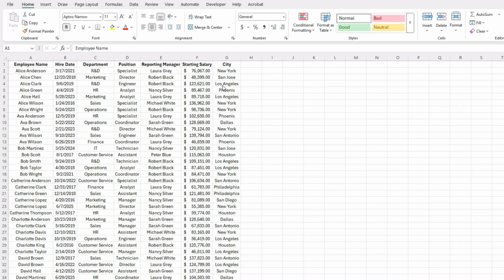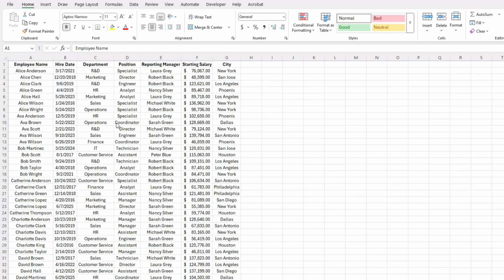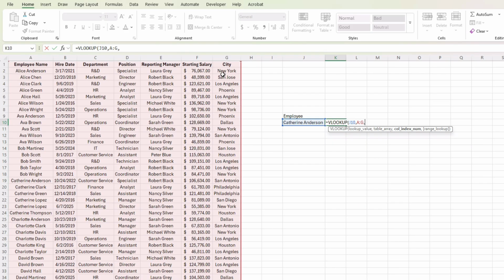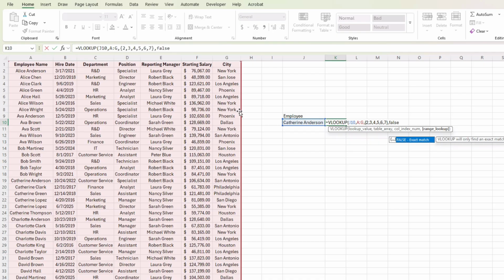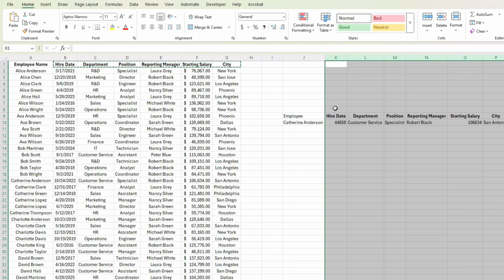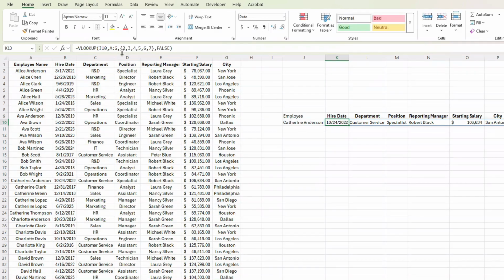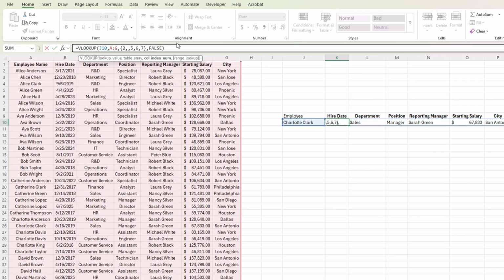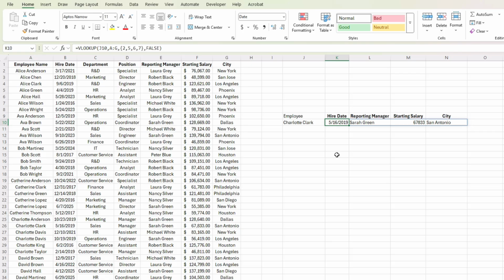VLOOKUP Tip: Get Multiple Fields With a Single Formula